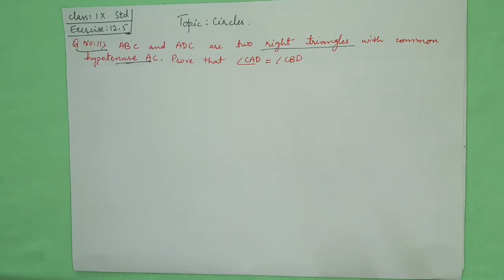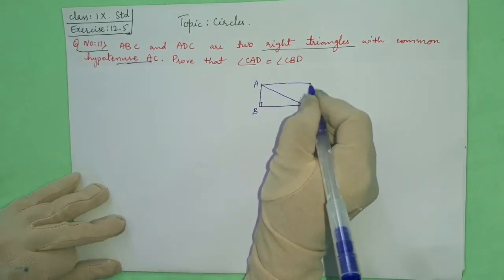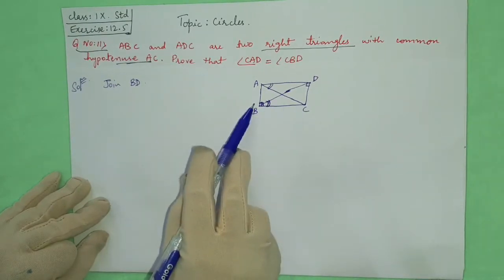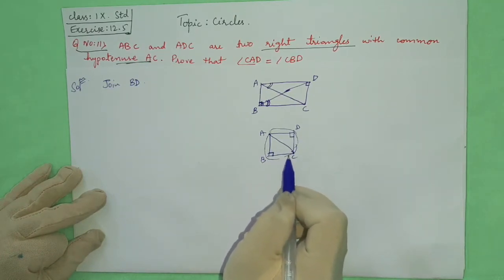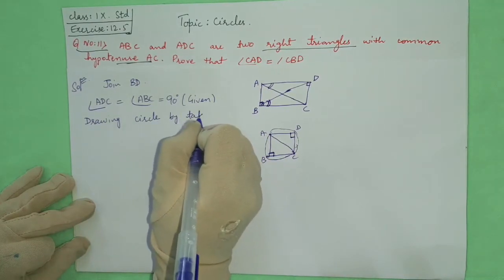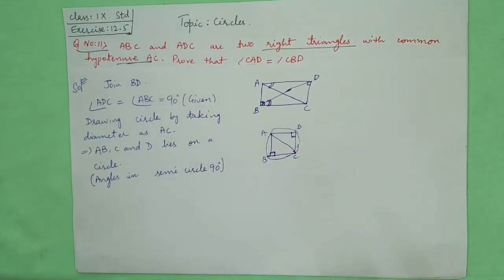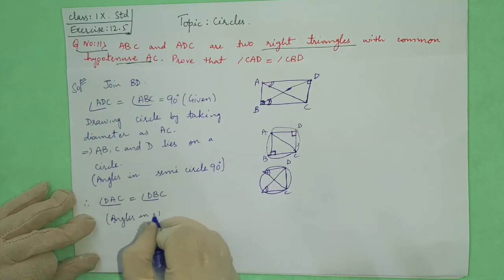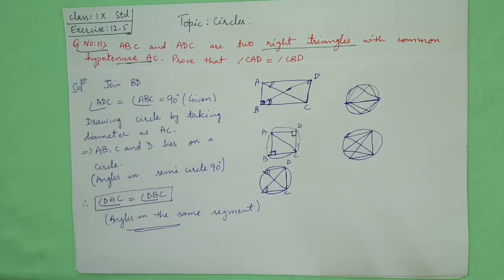QNo.11- Exercise12.5- Circles- NCERT- Class 9th- Mathematics ll MT